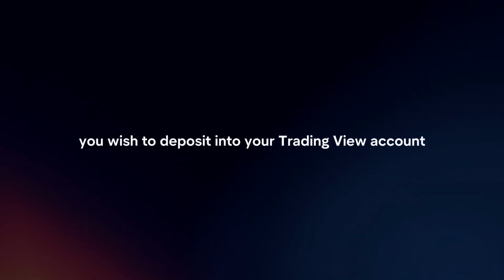How To Deposit Money In TradingView? (2024)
In this video I will explain How You Can Deposit Money In TradingView In 2024.